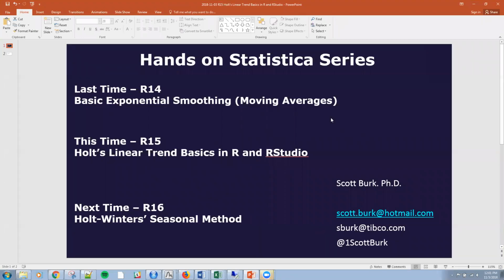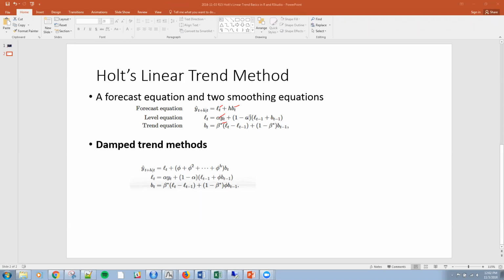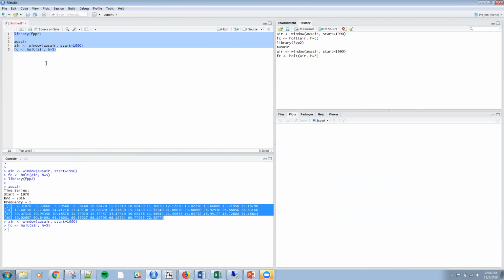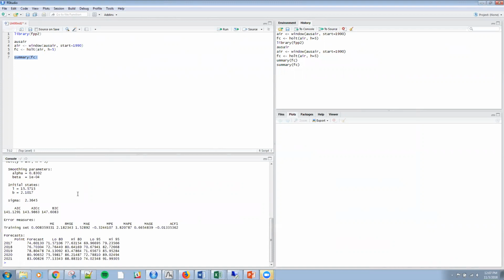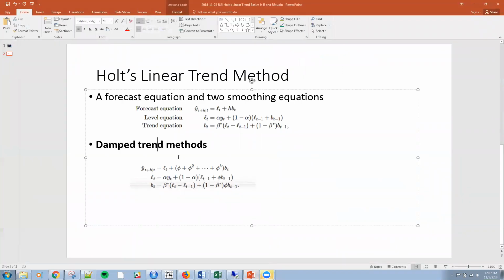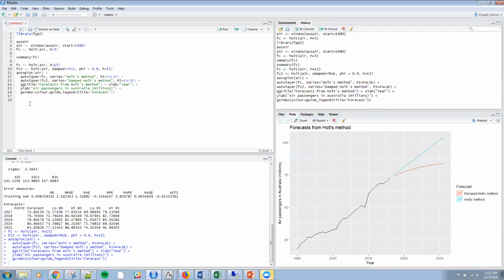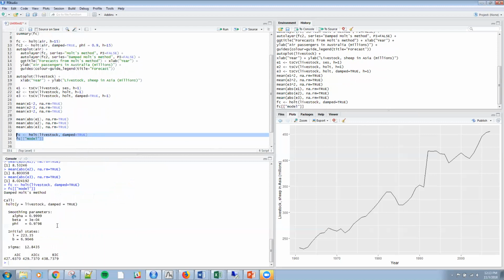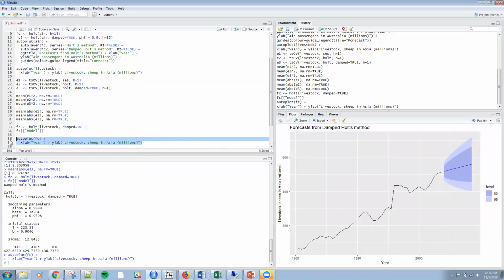R15 Holt’s Linear Trend Basics in R and RStudio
Basic Time Series Methods in R is part of a series of forecasting and time series videos.  This short video covers “Holt’s Linear Trend in R via RStudio for illustration.